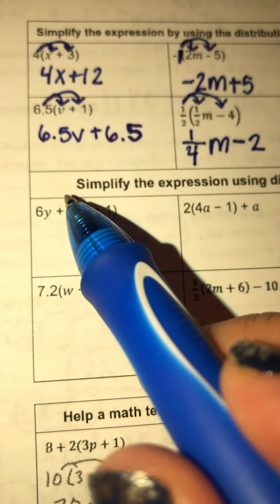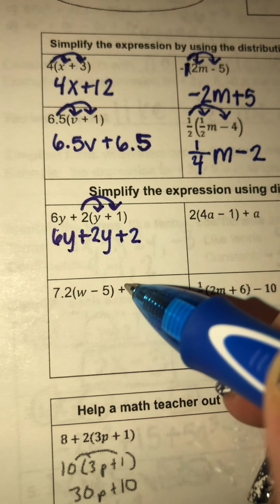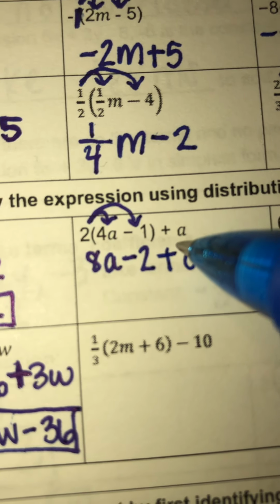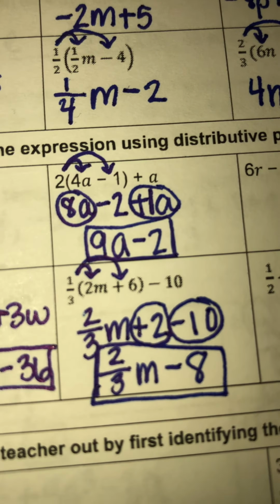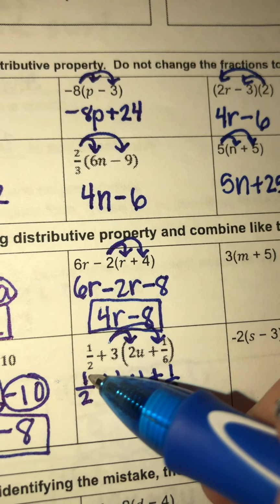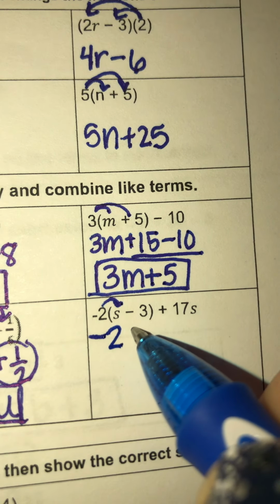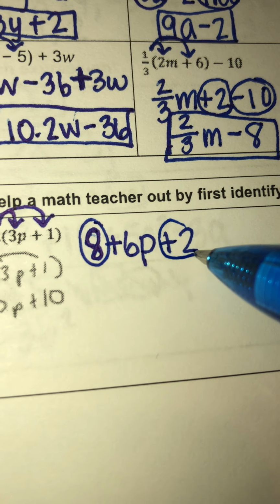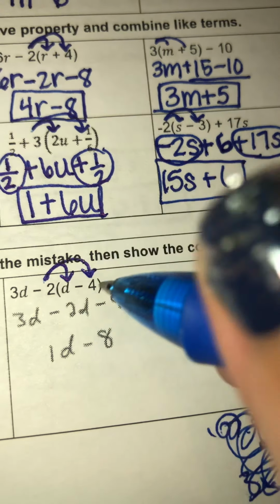Distributive property part 3